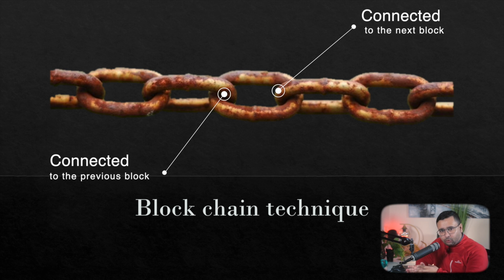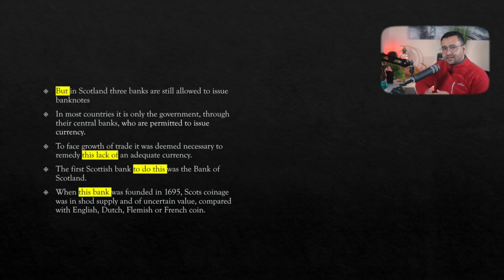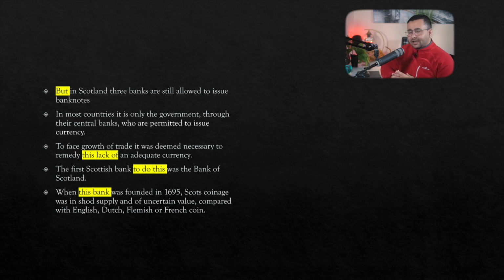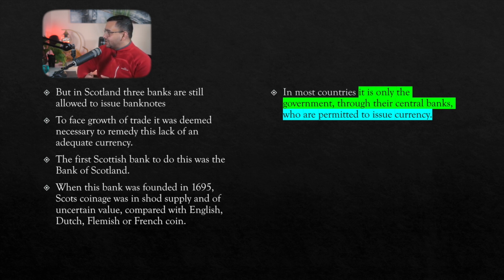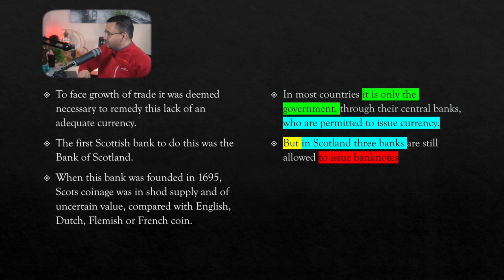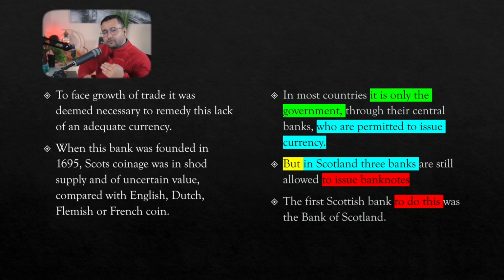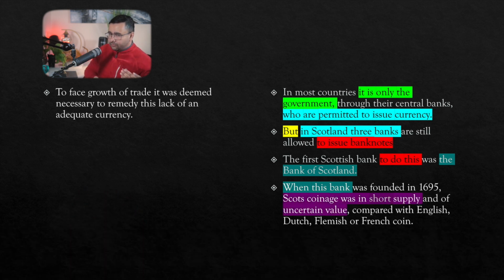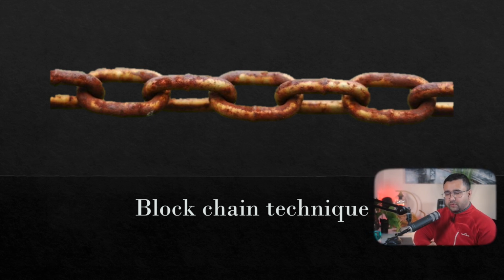Reorder Paragraph Blockchain Method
Reorder Paragraph Blockchain Method is one of the most effective method I teach in my class which has helped thousands of students solve Reorder Paragraph questions.
For more similar videos, past questions, mock tests, mock mini tests and live classes, visit romanpte.com